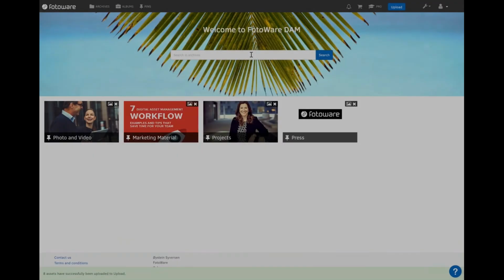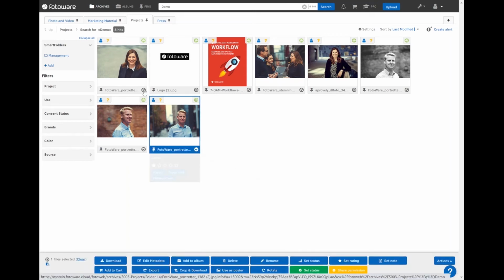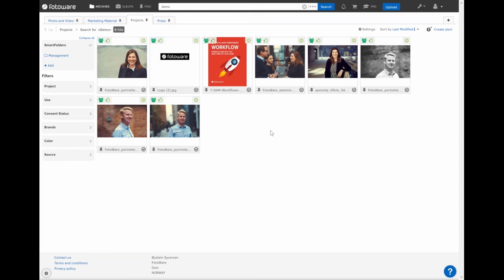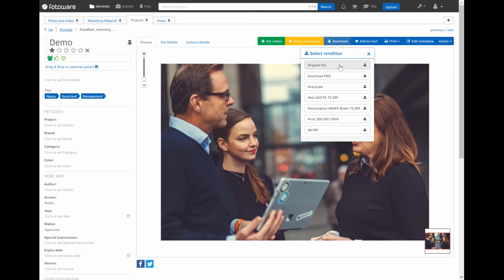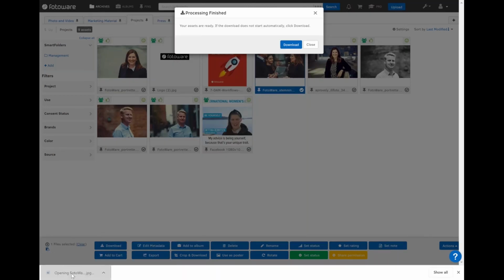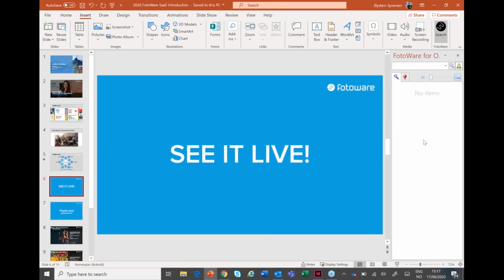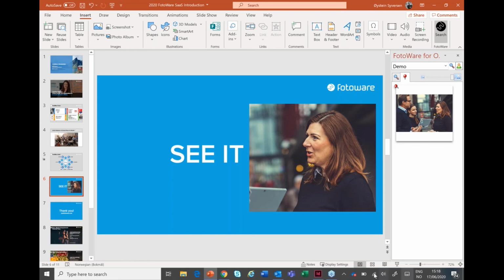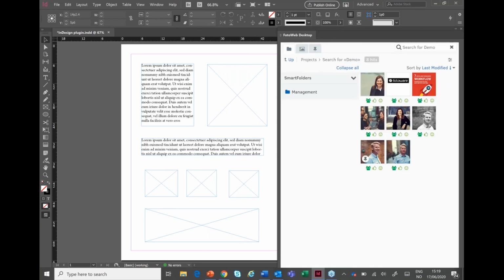Learn FotoWare: Search, approve for use and export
Learn how to search for files in FotoWare (spoiler alert: one search is enough!)

We will also take a look at how you can approve files for use, showing you the built-in InDesign extension and more.

If you already have the FotoWare DAM solution and want to improve your skills further, feel free to check out for more tips and tricks